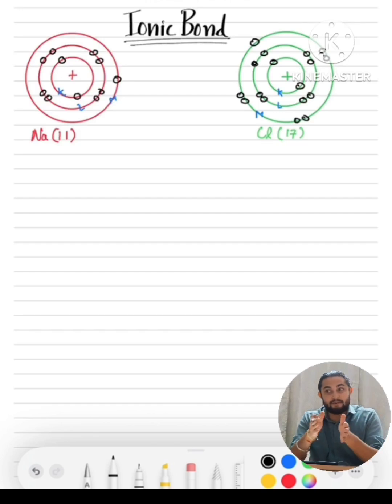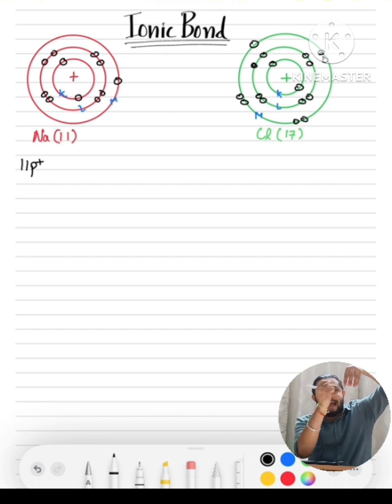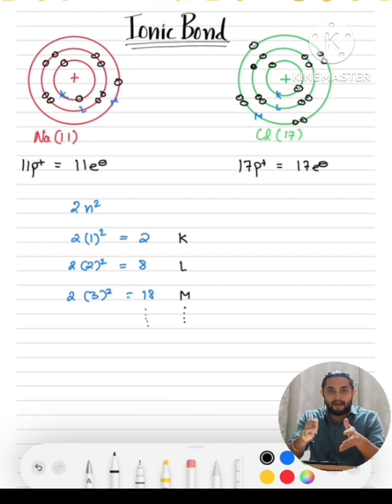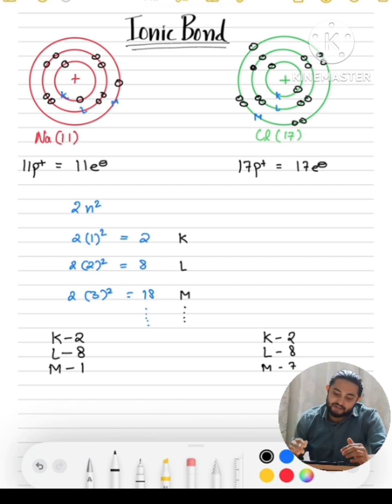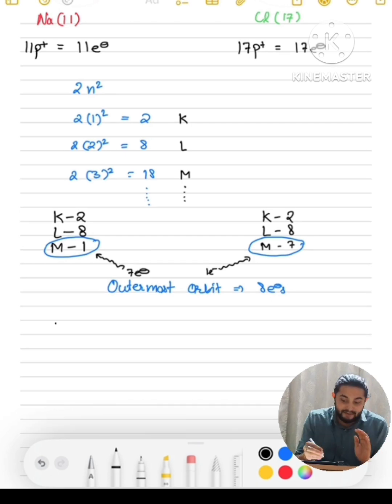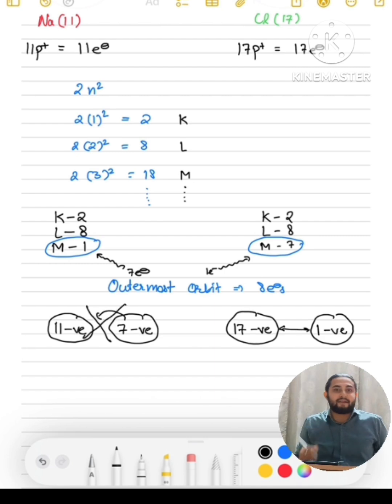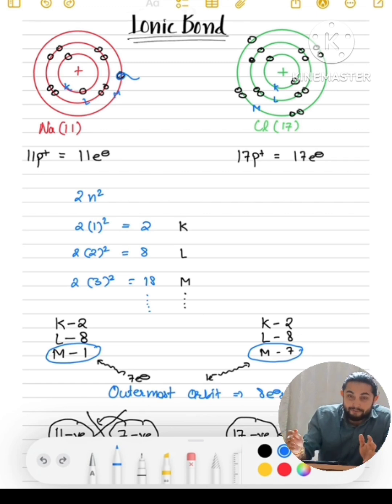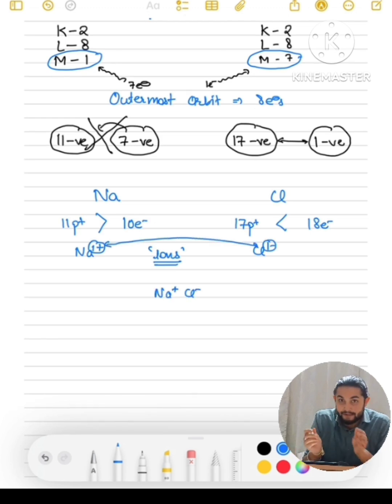IONIC BOND : BASICS